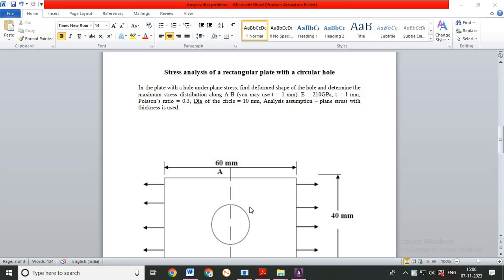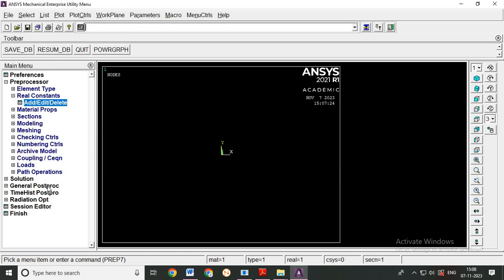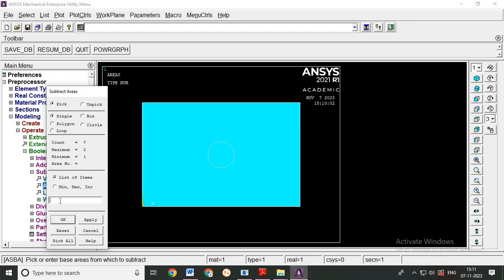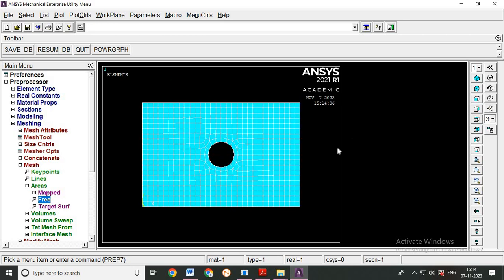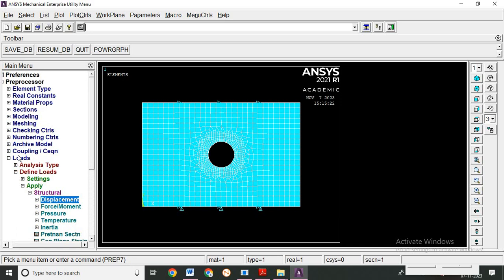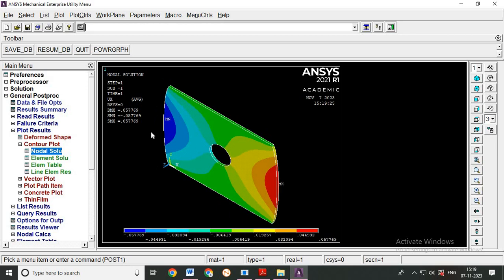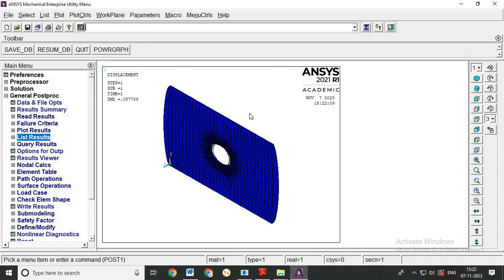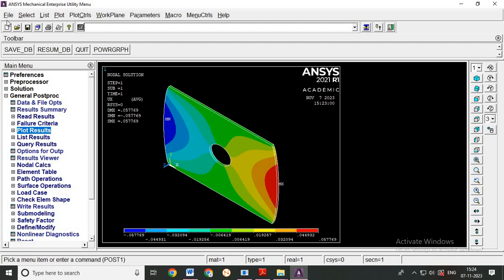Analysis of Plate with circular hole (ANSYS2021R1)